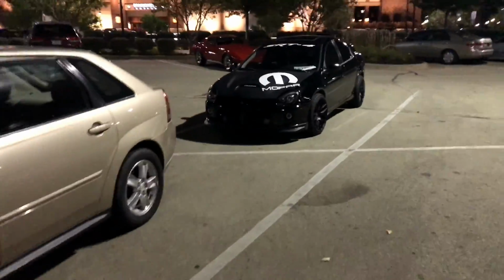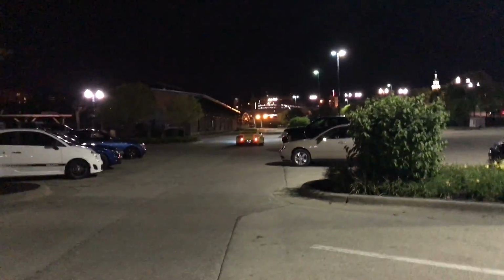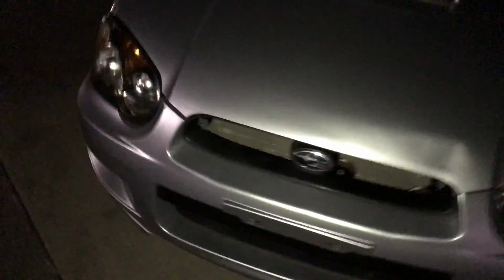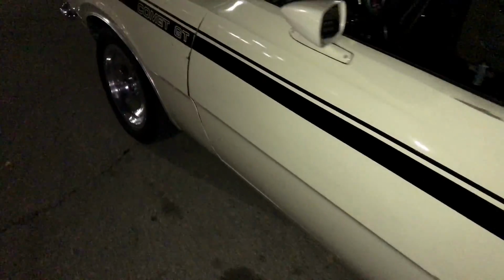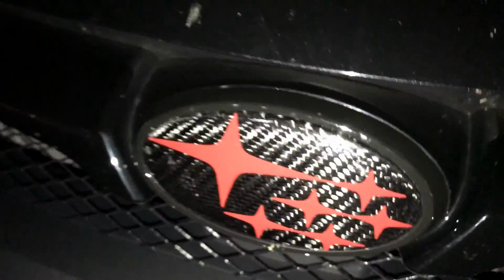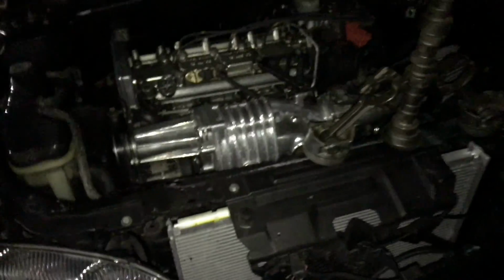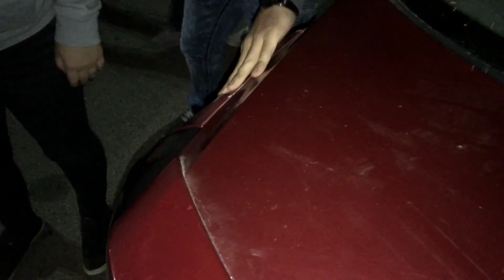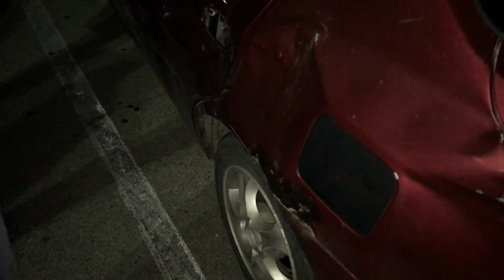last friday night vlog and more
Last Friday night after i got off work I found a parking lot of badass cars and cool people most of them I went to school with and this is what happened enjoy the vlog/video Created with Wondershare Filmora